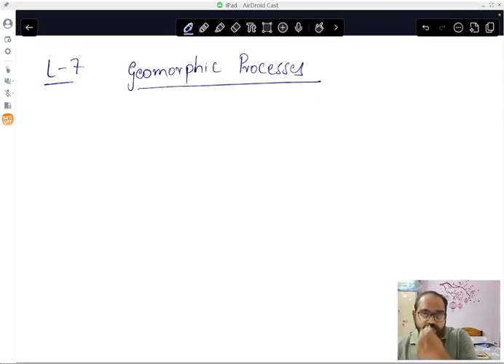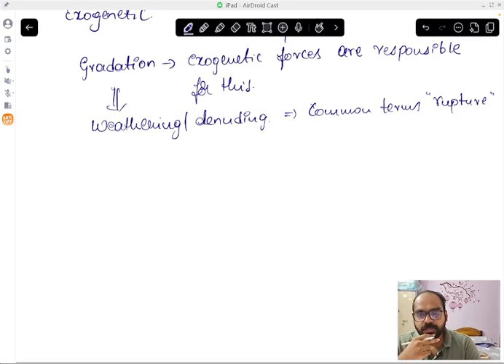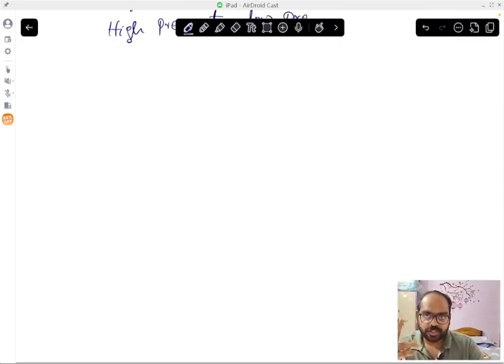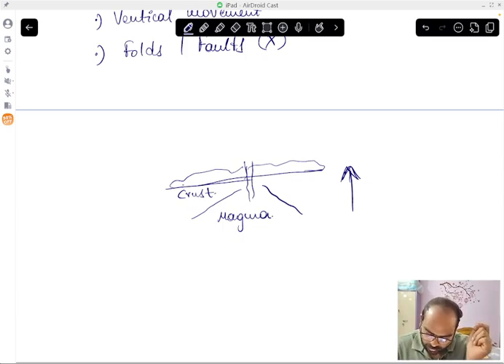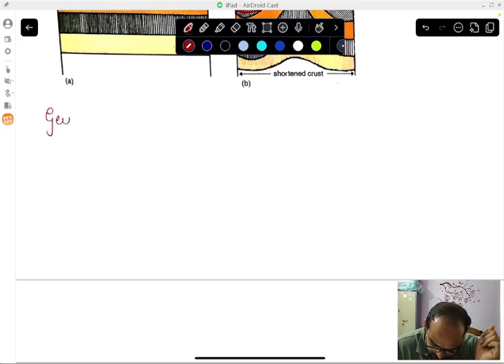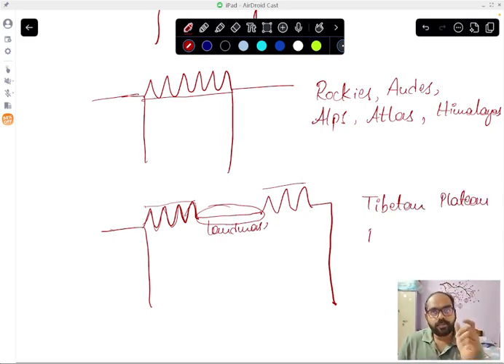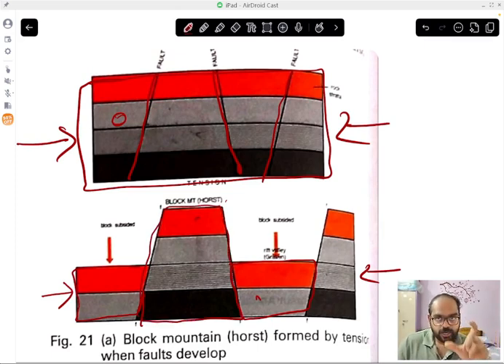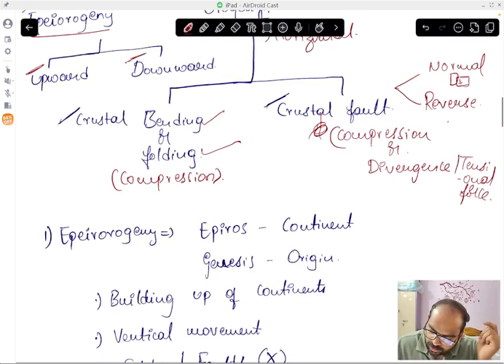L7: Introduction to geomorphic processes, Formation of fold and block mountains